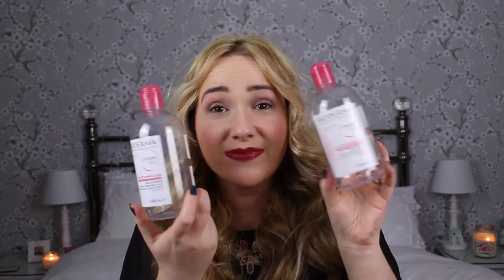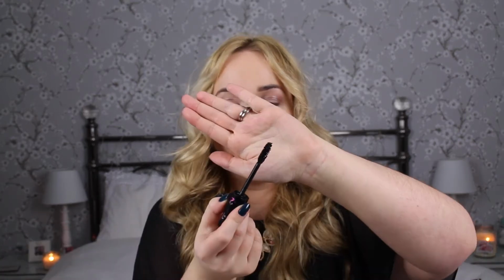EMPTIES #1 | Amy Farquhar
Some products I have used up lately and what I thought about them!